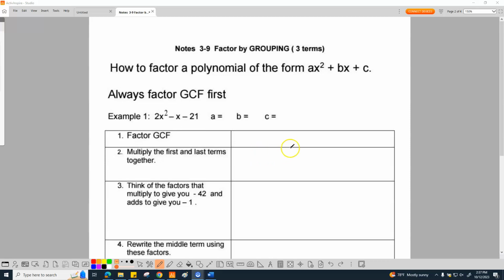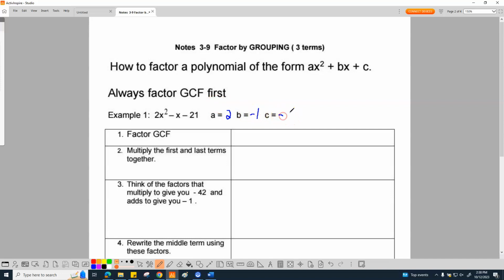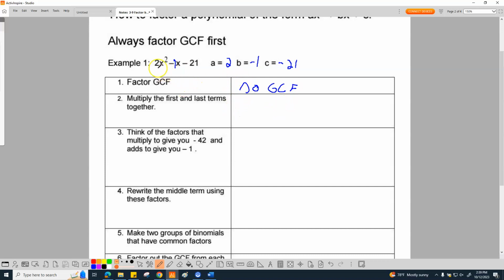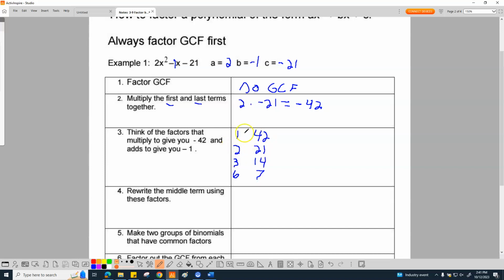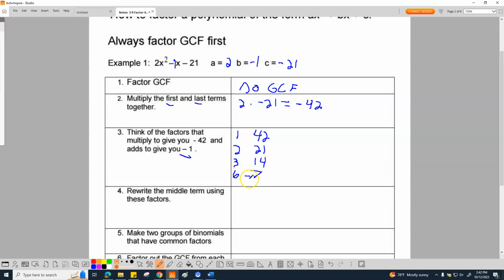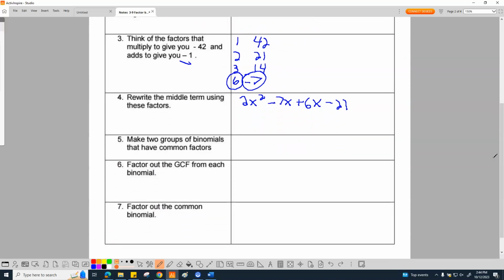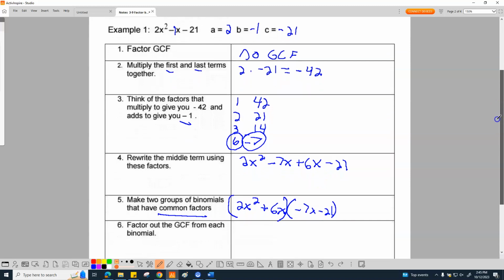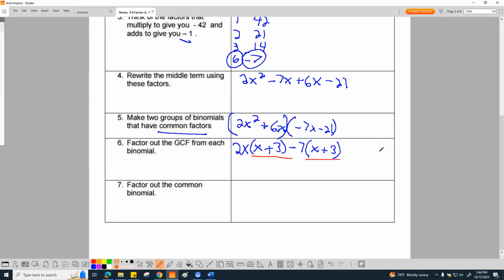10-13-2023: Example 1 (3-9)